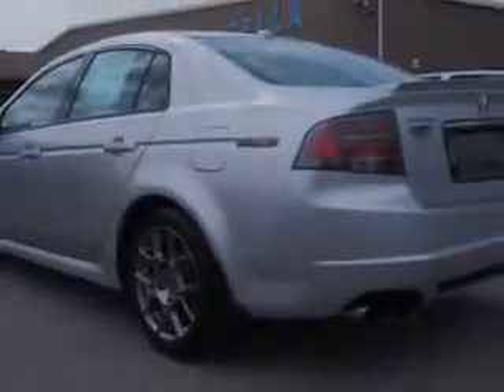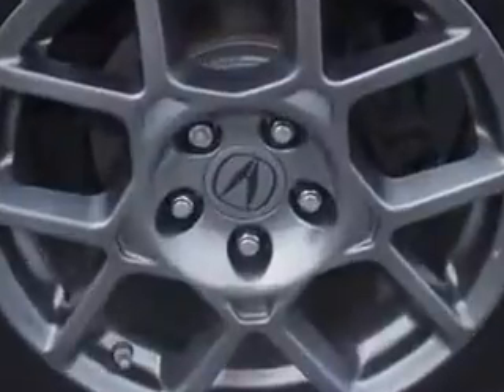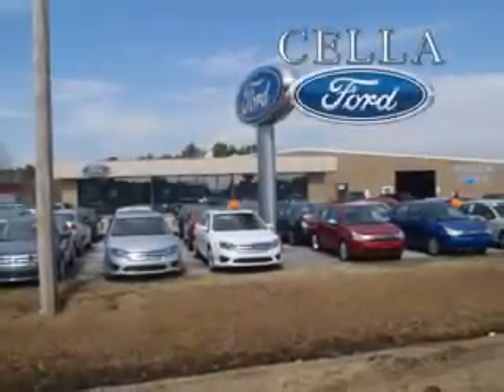2007 Acura TL Cella Ford New Bern, NC 28561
Acura TL Check out this Alabaster Silver Metallic Acura Tl 4 Dr Sedan, equipped with a 6 Cylinder engine and an automatic transmission. Enjoy an impressive 26 miles to the gallon on this great car with features like Remote Power Door Locks, Leather Upholstery, Heated Driver and Passenger Seating, Power Sunroof, Heated Outside Mirrors, Front Wheel Drive, Rear Spoiler, Power Driver and Passenger Seating, Xenon Headlights, Turn Signal Mirrors, Back Up Camera, Tire Pressure Monitoring System, Navigation System, Rear Bench Seat, Passenger Seat Height Adjust, Auto-Dimming Mirrors, on steering wheel audio and cruise controls, and much more. Enjoy the drive and have peace of mind in this Acura Tl. See us at Cella Ford today!
MILES: 33,855
VIN:19UUA76557A011463